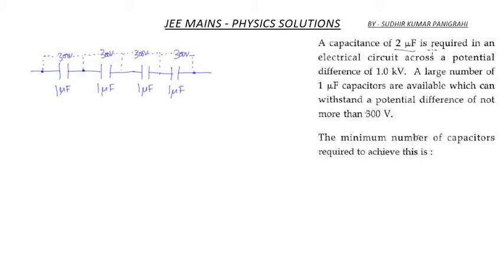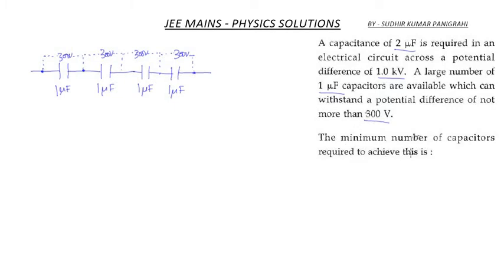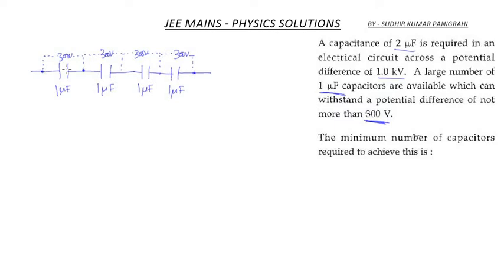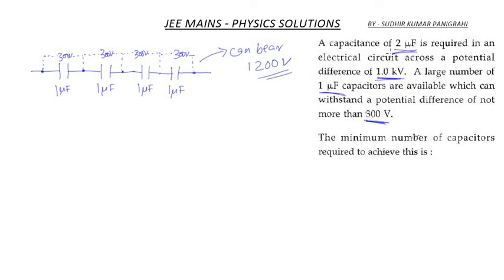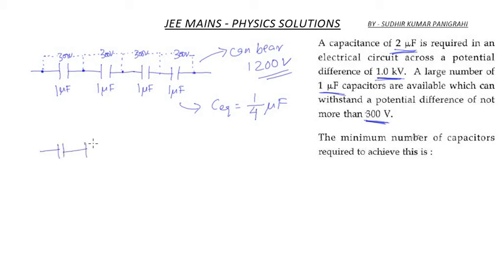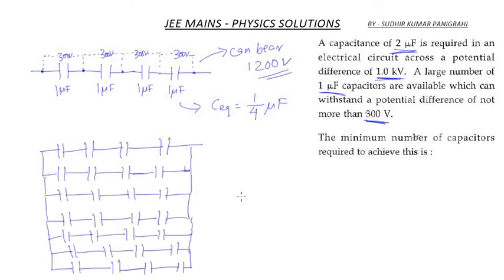Capacitor problem jee mains 2017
question no 15 Set A